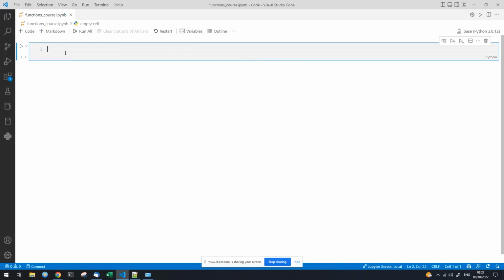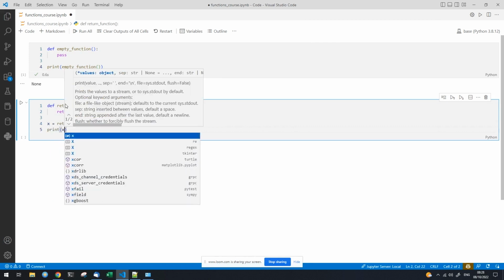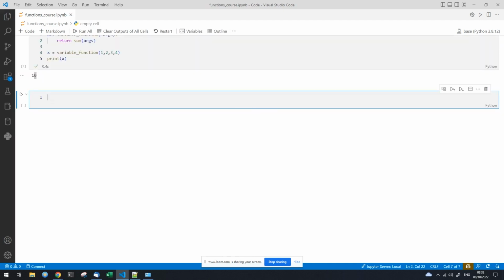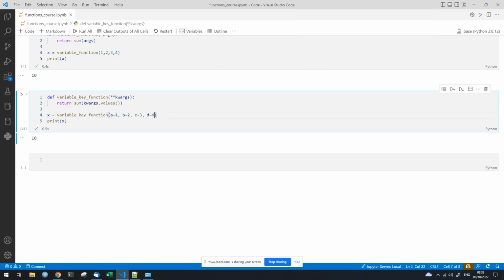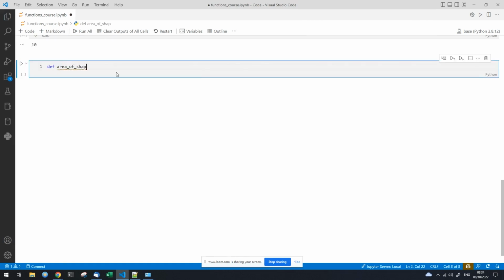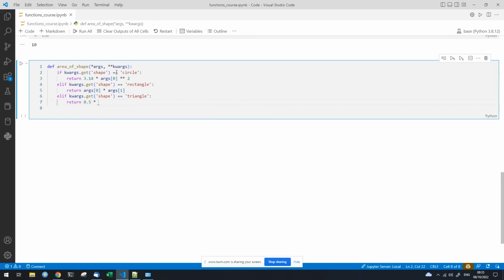Introduction to python functions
In this video, we'll be introducing functions in Python. Functions are a way to group related code together, and they're essential for programming in Python. We'll cover how to write and call functions, as well as some common gotchas. By the end of this video, you'll be able to write your own functions and use them in your programs.